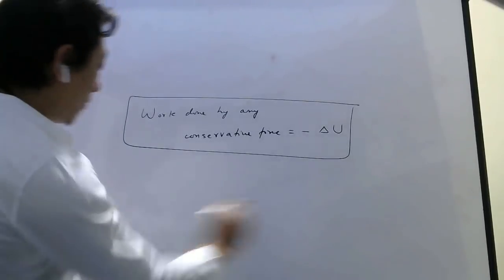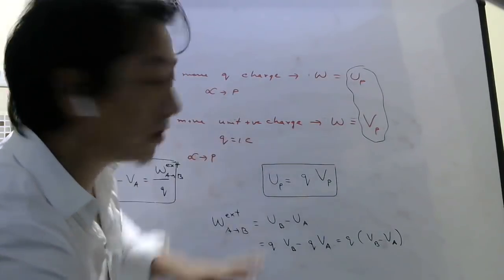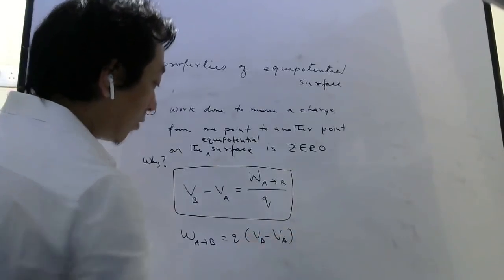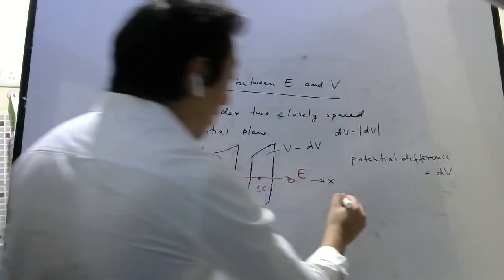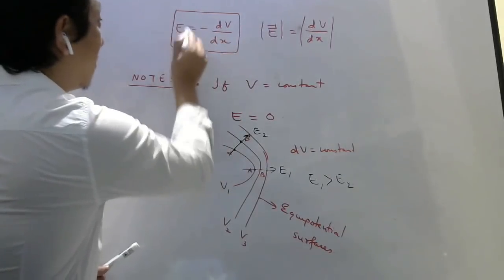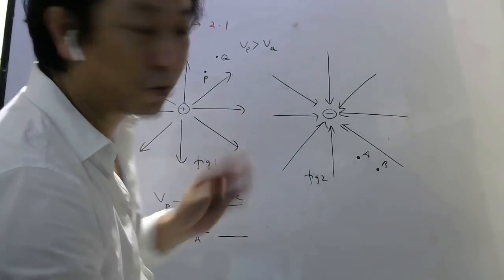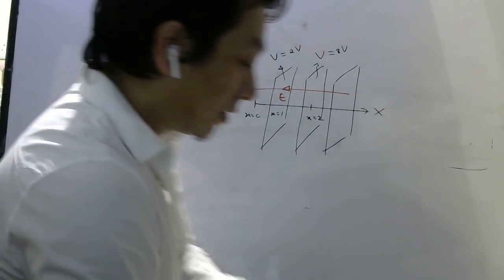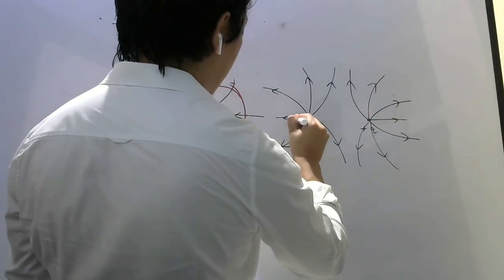2 PU Physics, Chapter 2: Potential and Capacitance, Lecture - 2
Revision, Equipotential surfaces - Def, properties, diagrams, Relation between Electric field and Potential